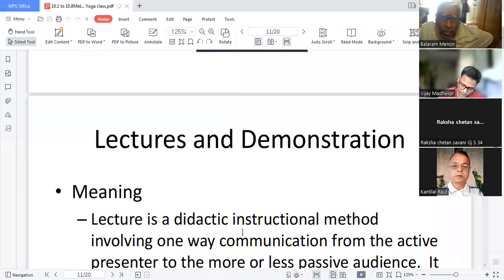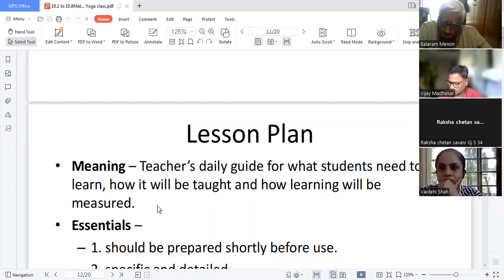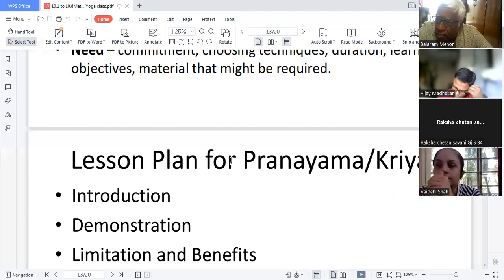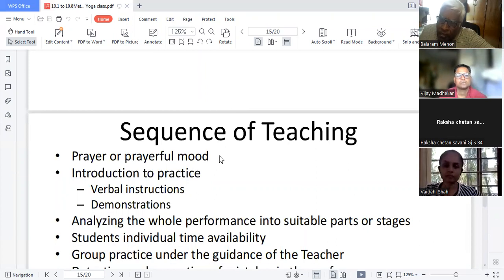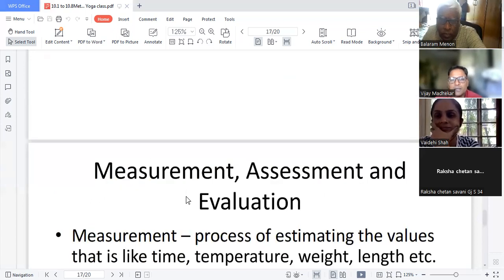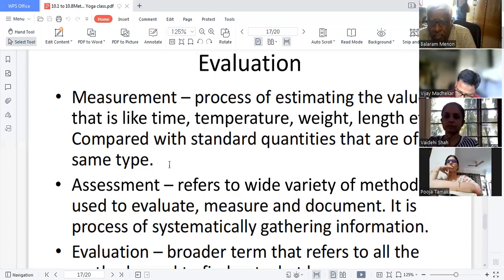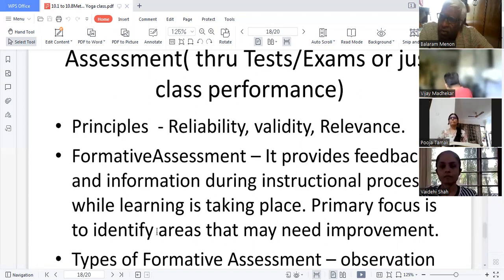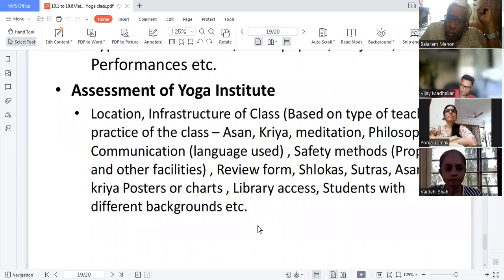LEVEL 3- Teaching Methods and Evalutaion Part 2 for Thane School of YOGA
Inputs  for an effective  YOGA CLASS  -  Evaluation of YOGA INSTITUTE